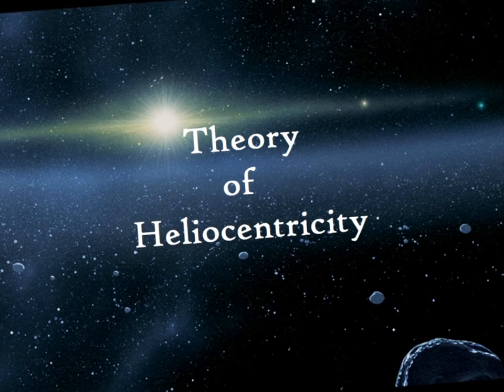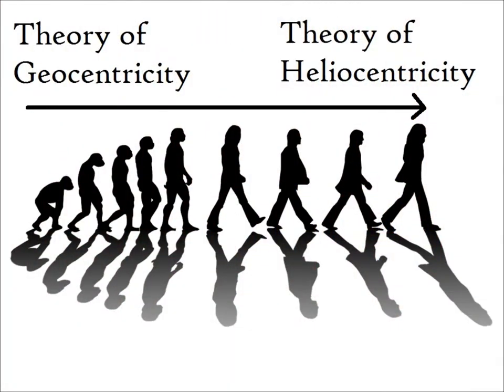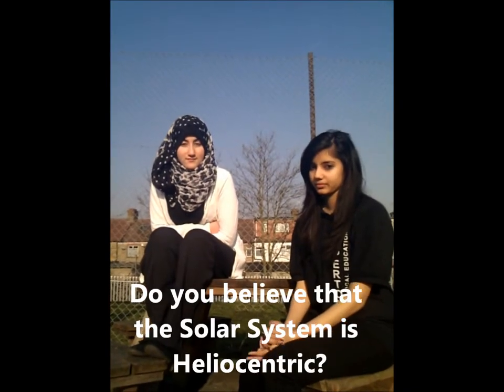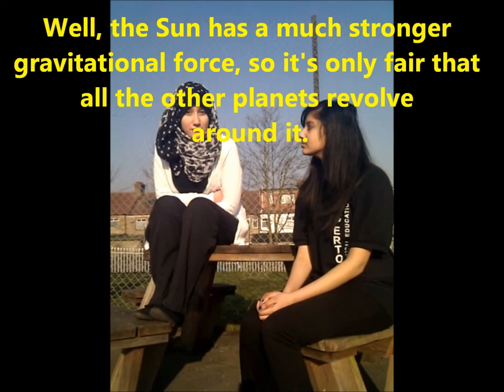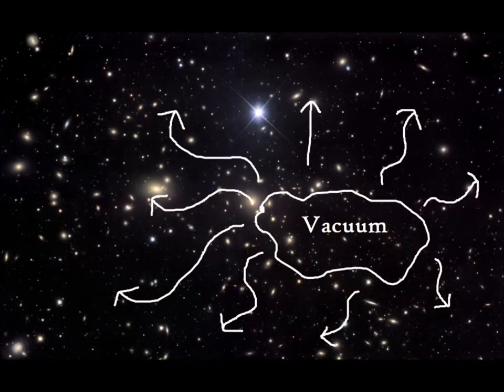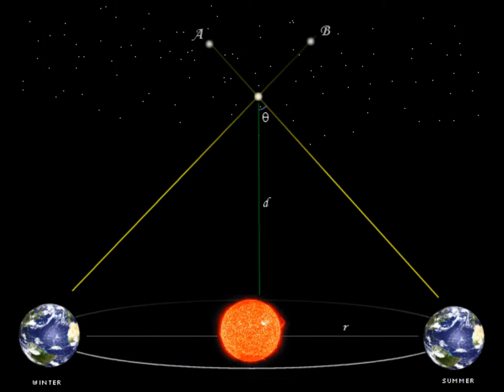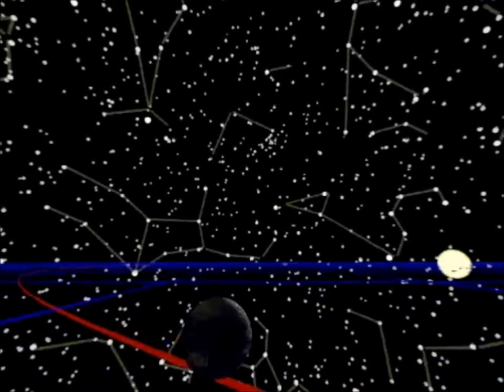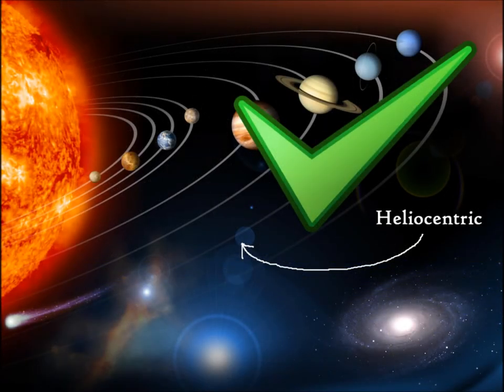RCSU Science Challenge 2013 Entry - Heliocentricity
An entry for the 2013 RCSU Science Challenge about Heliocentricity.